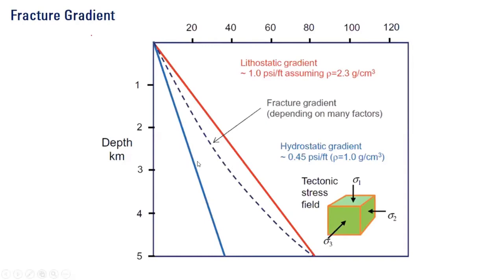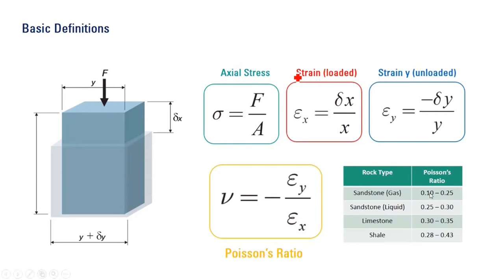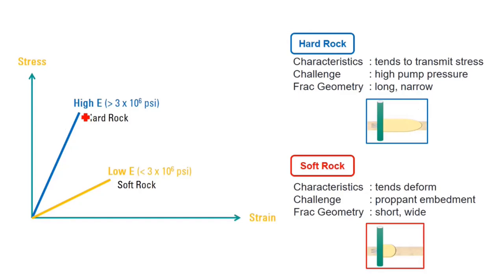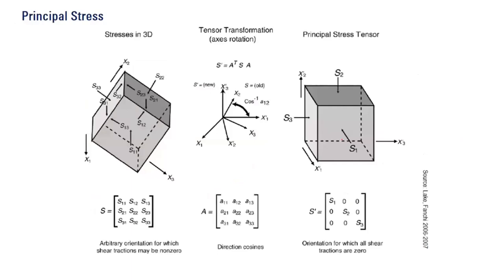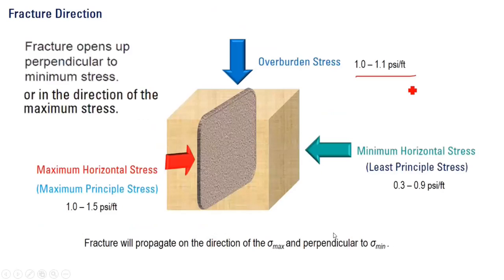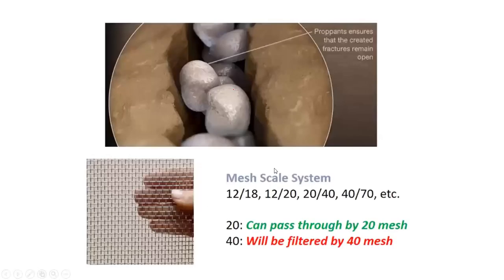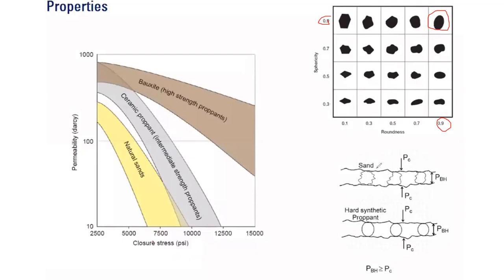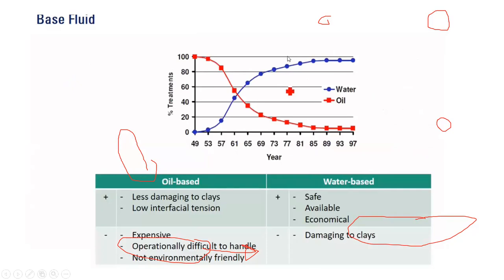hydraulic fracturing part 2